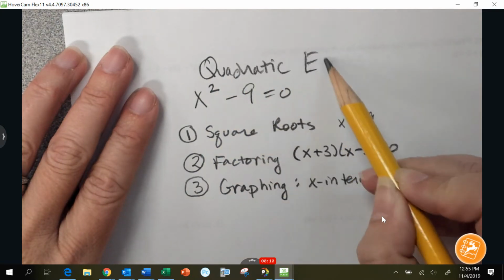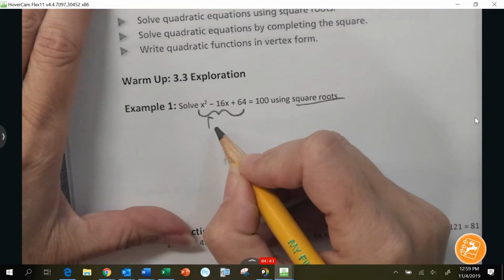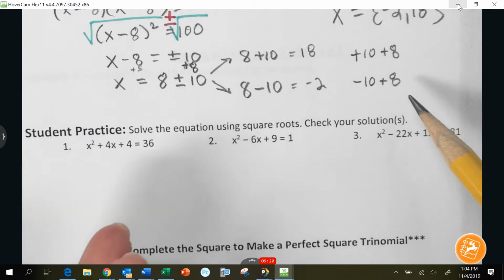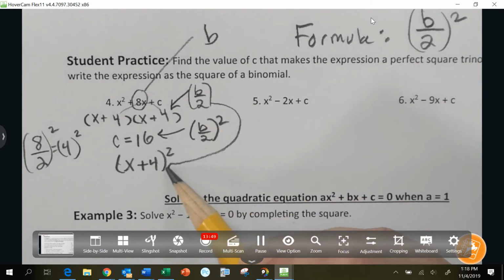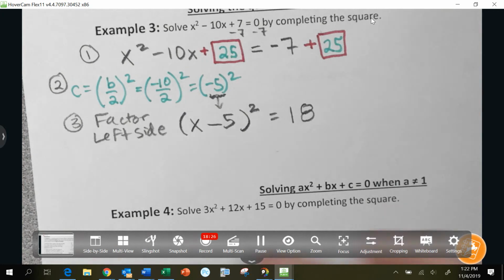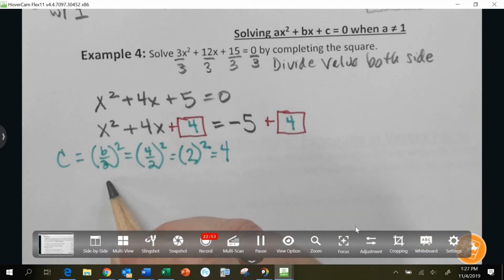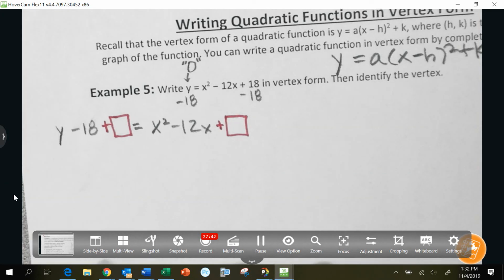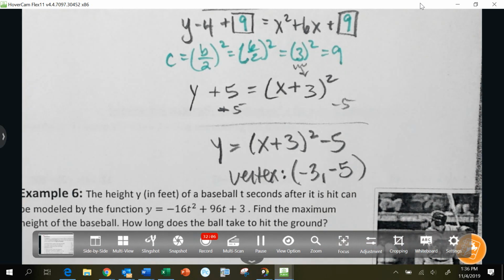Alg 2 3 3 Notes Complete the square